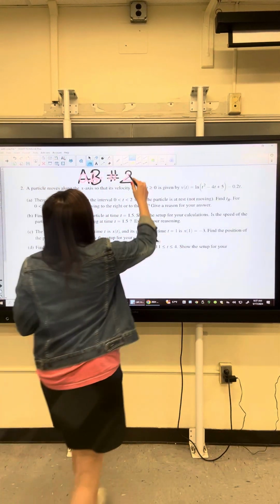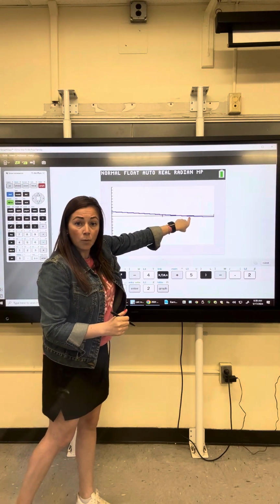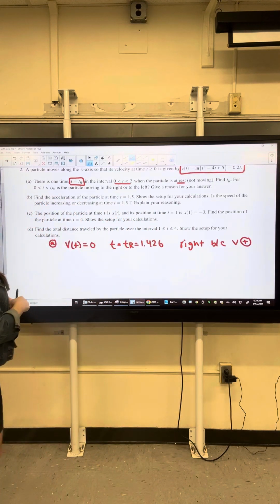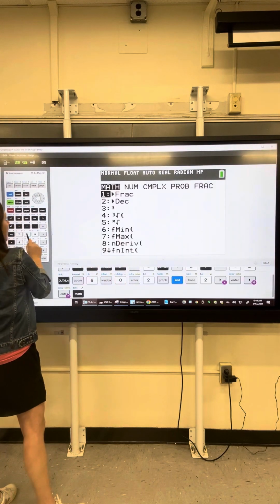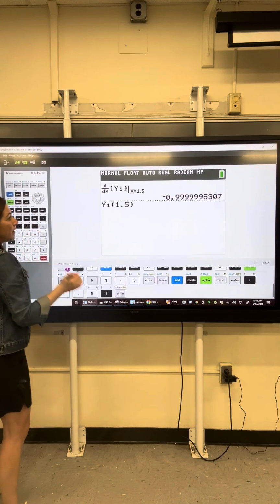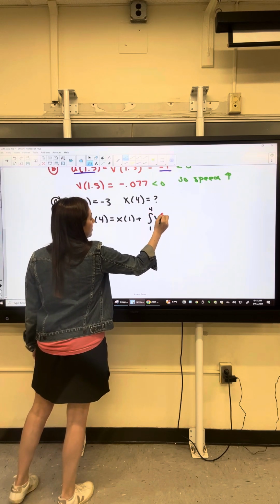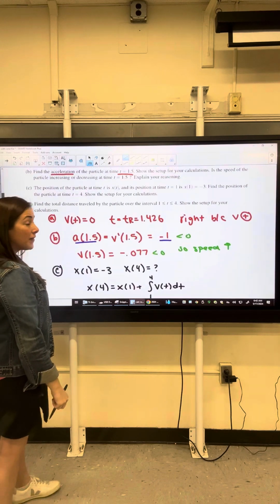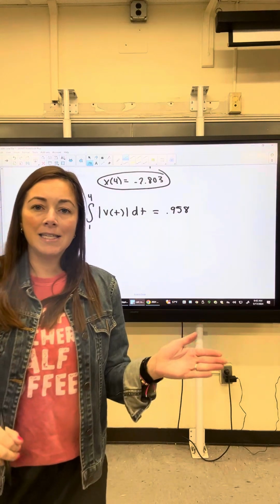AP Calculus AB 2024 FRQ #2 SOLUTION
Here is the 2024 AP Calculus AB #2 FRQ solution!